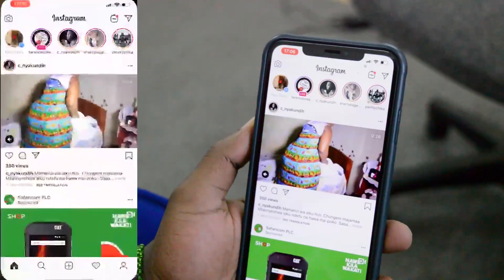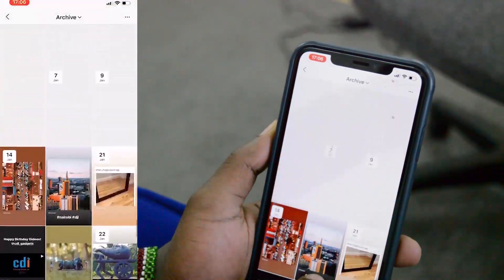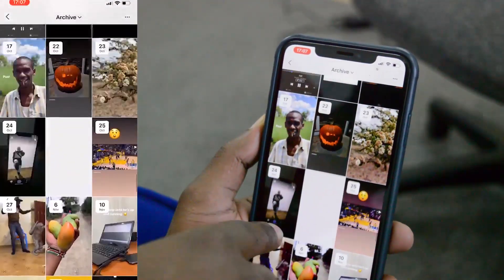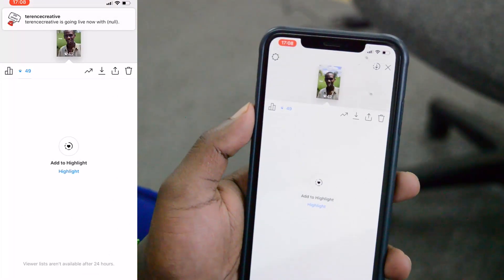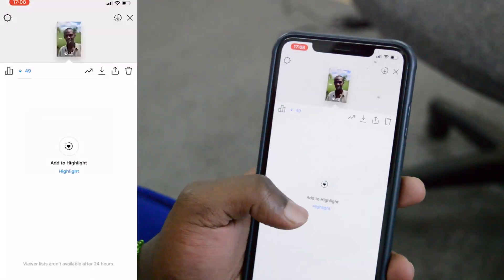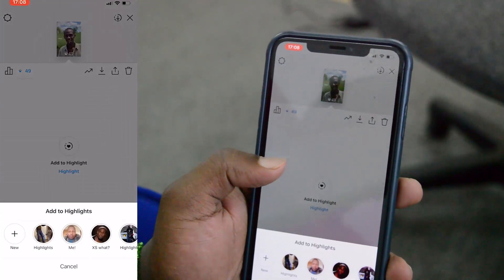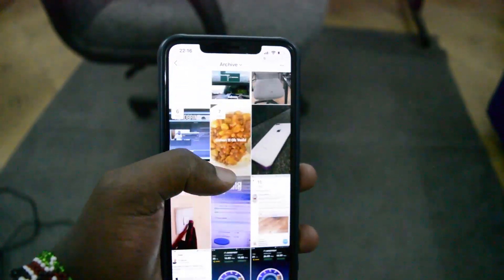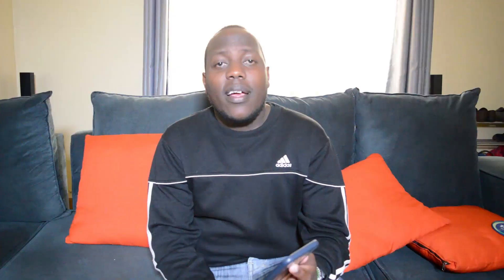See Your Old Instagram Stories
Learn how to see your old Instagram stories easily from your Instagram app.

You can even see the first Instagram story you posted.